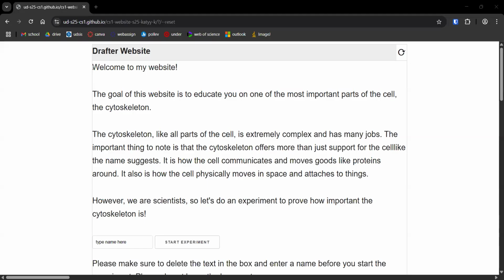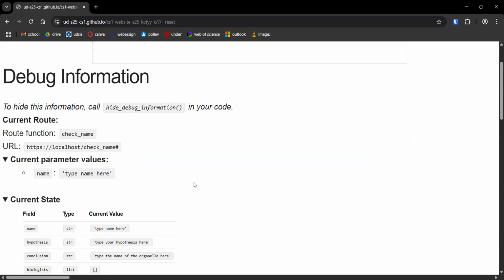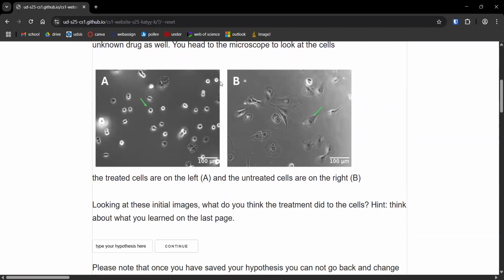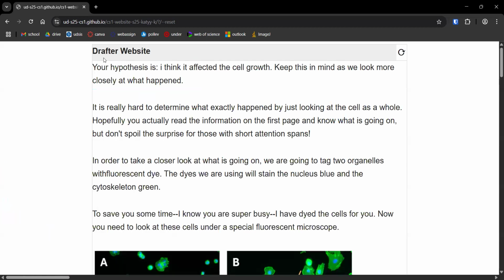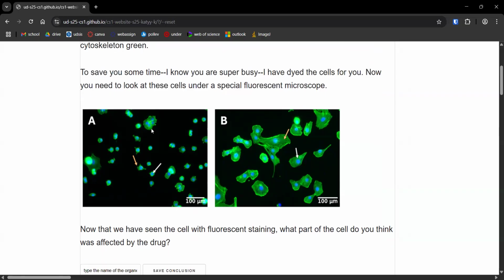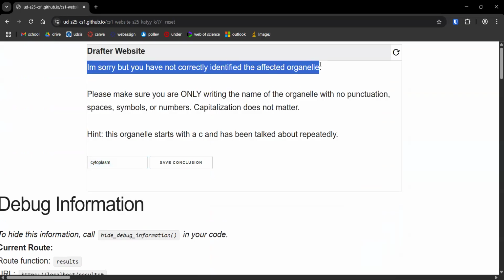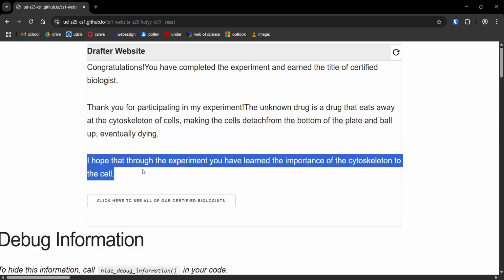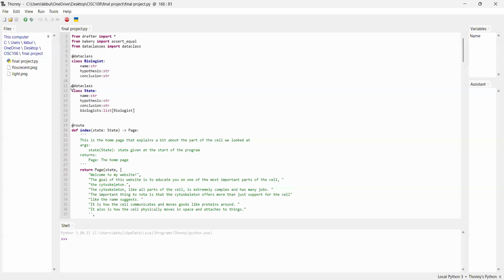final project video CISC 106